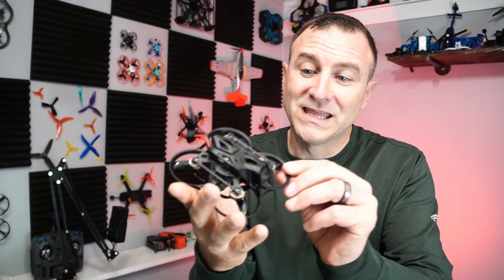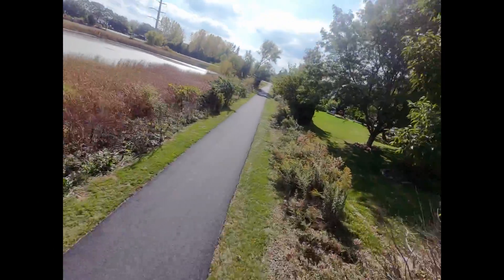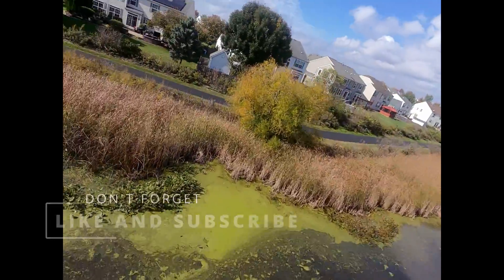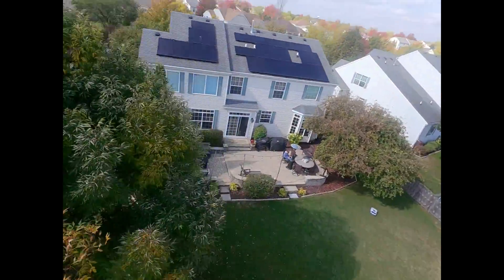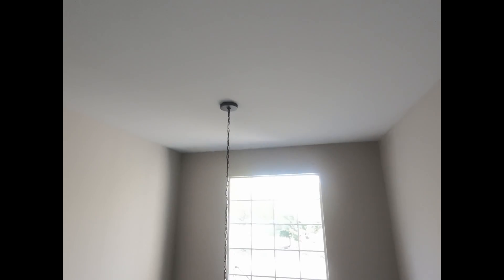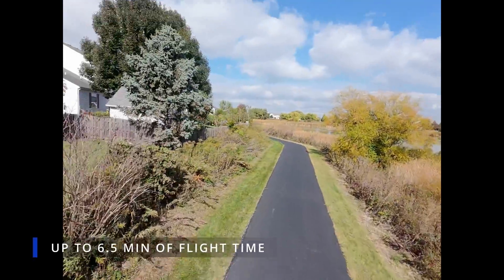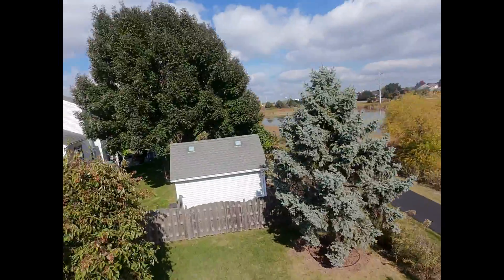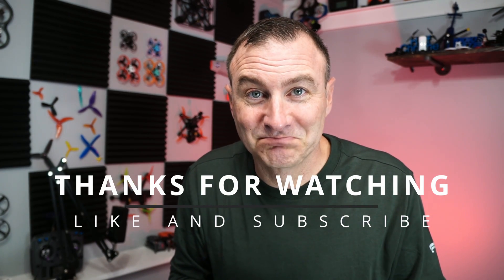BetaFPV Pavo Pico 2 Review – The Best Tiny DJI O4 Drone Yet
Experience the BetaFPV Pavo Pico 2 — a compact 80 mm 2S drone designed for backyard fun and lightweight HD FPV flying. Jack from Half Chrome breaks down its performance, camera options, and build improvements over the original Pavo Pico.

👉 DJI O4 Lite Air Unit

Drop a comment — are you flying O4 Lite, O4 Pro, or something analog?

00:00 – Intro: Meet the Pavo Pico 2
00:26 – Overview & flight footage
00:55 – Why choose the O4 Lite air unit
01:18 – Design updates vs original Pavo Pico
01:41 – Weight, stiffness, and frame tweaks
02:06 – O4 Lite vs O4 Pro performance
02:27 – Motor upgrades & thrust gains
02:51 – Battery options & flight controller
03:16 – Flight time expectations
03:42 – Indoor vs outdoor flying
04:08 – Who this drone is for
04:28 – Final thoughts & channel links

Best Toy/Gift Drone $100-WF40
Best Beginner Drone: $200 Neo
Best Mini Drone $750- Mini 4 Pro
Best FPV Cinewhoop $1100- DJI Avata 2
Best overall drone: DJI Air 3S

Osmo Action 5
Insta360 Go 2